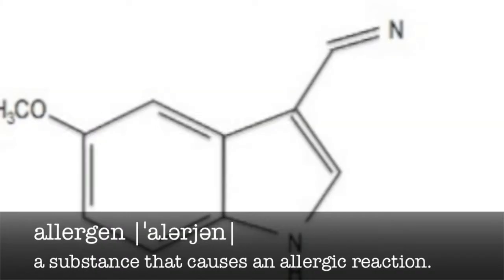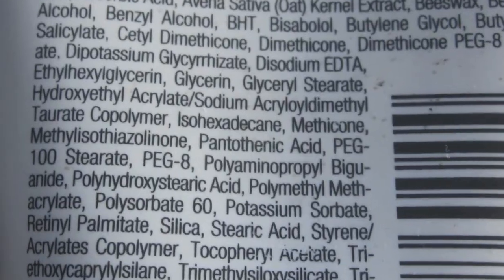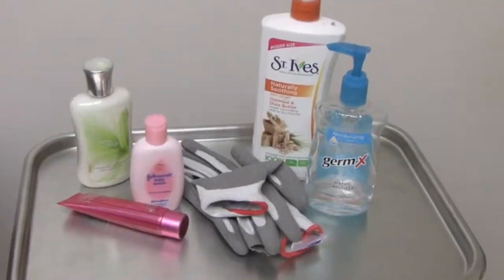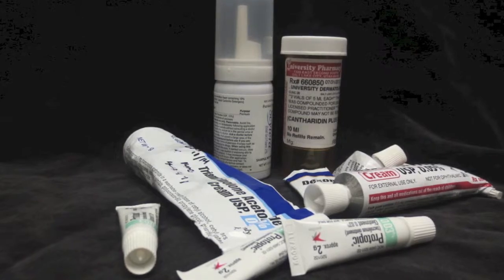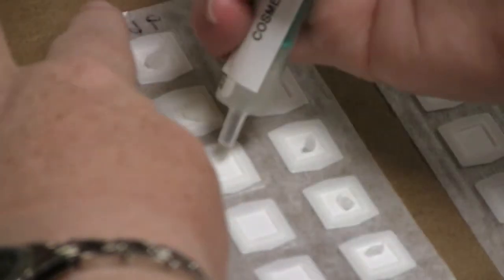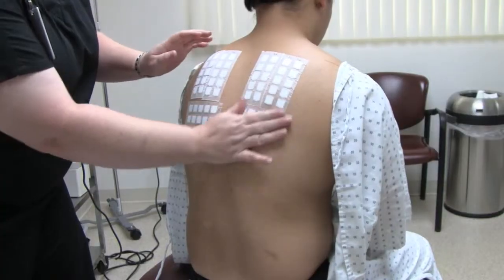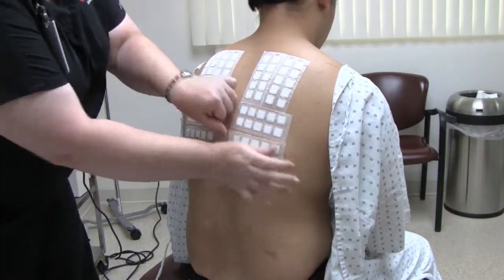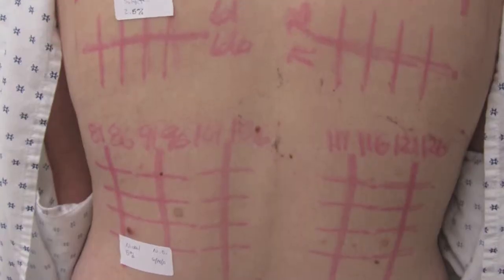Contact Dermatology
Patient Education Video